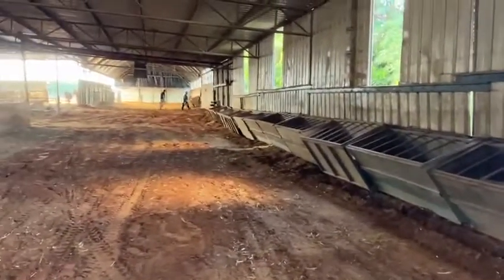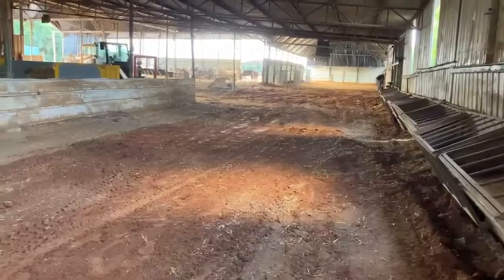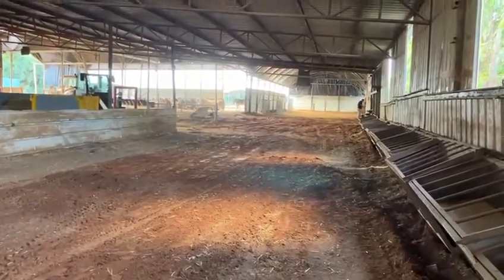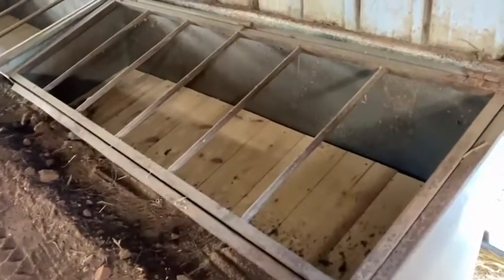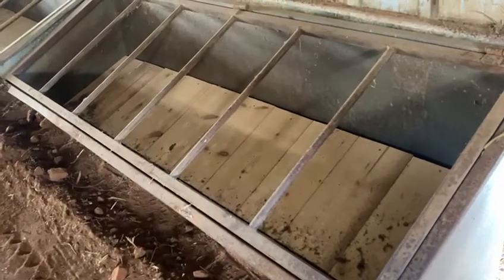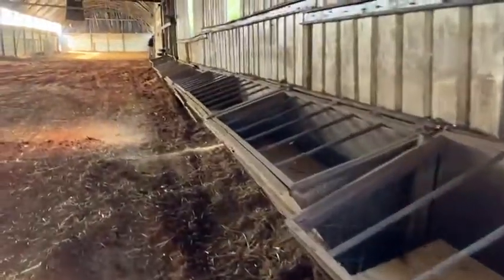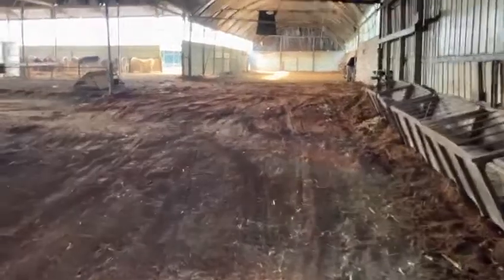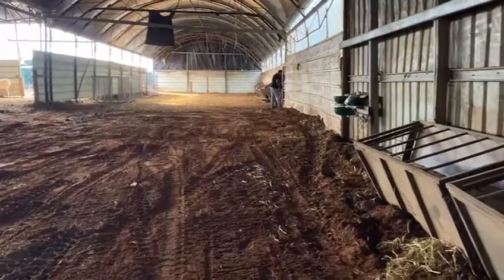The Sanctuary getting ready for winter with new feeding troughs